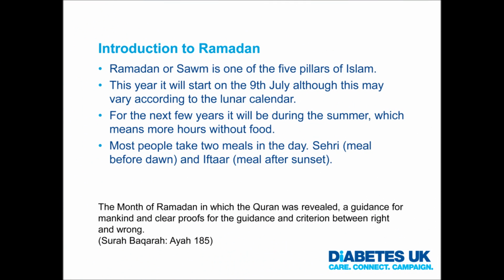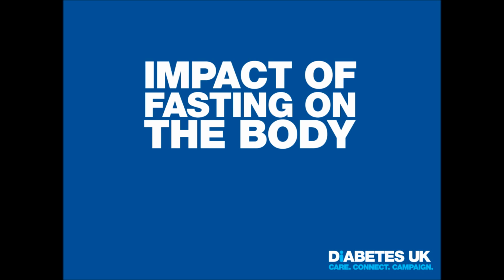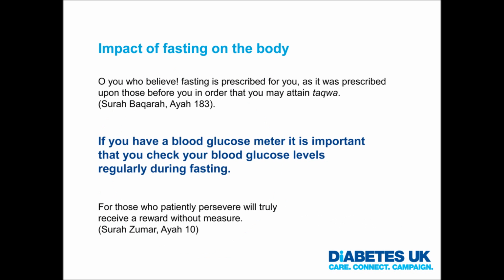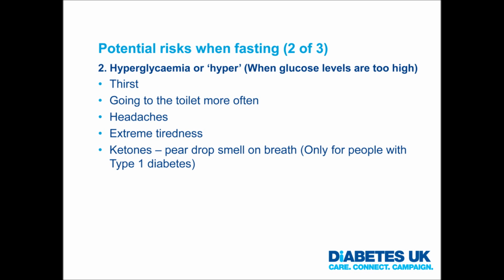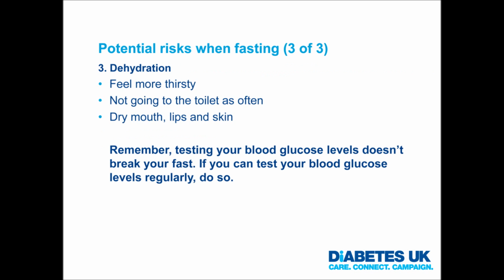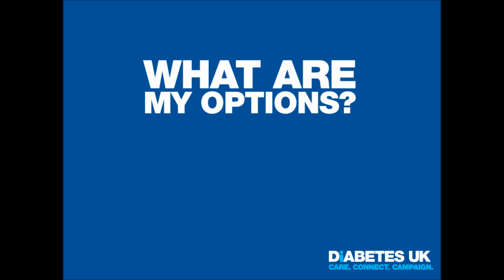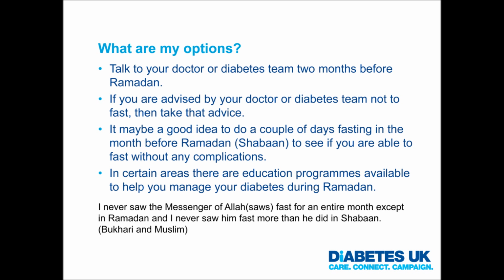Managing Diabetes During Ramadan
A recent study published in the British Medical Journal found that the change in eating patterns during Ramadan significantly increased the risk of severe hyperglycaemia.

We have developed this screencast which gives advice on fasting safely during Ramadan and refers to passages from the holy text of the Qur'an which support a healthy lifestyle.